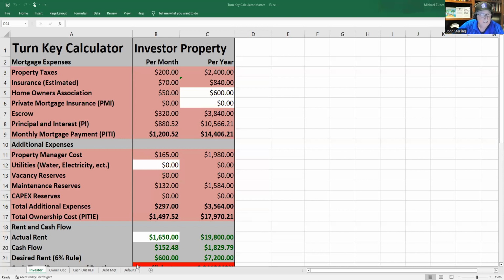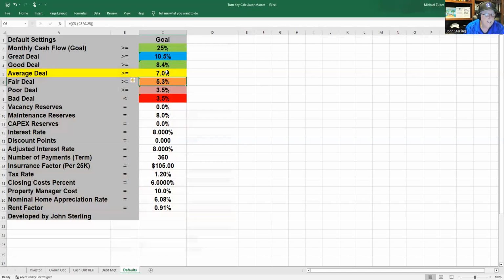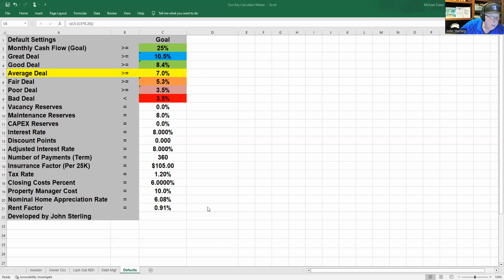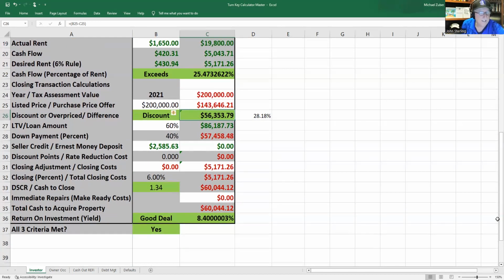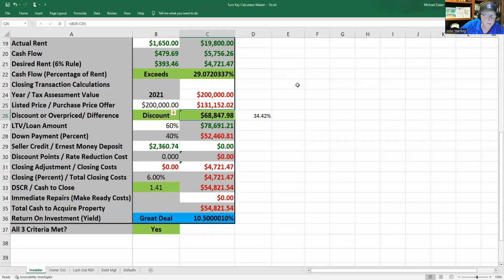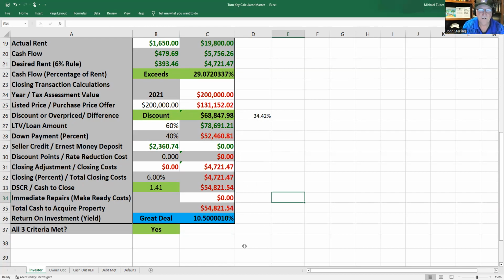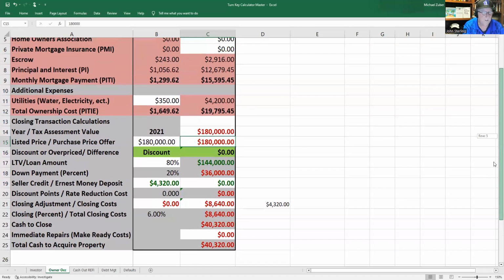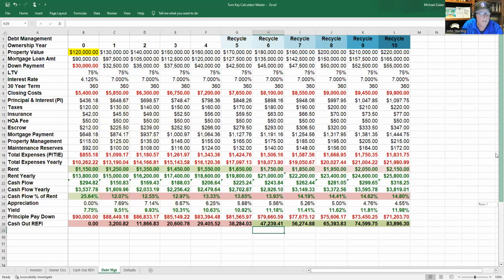Great Deals are Created From Understanding What an Average Deal Is